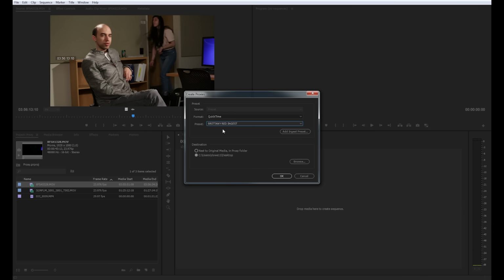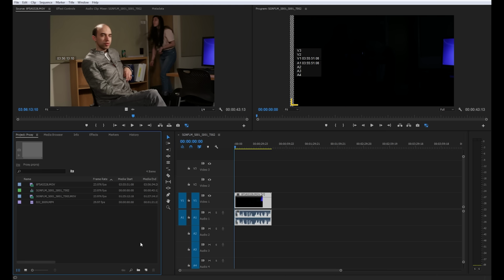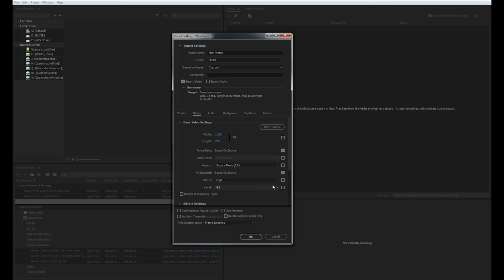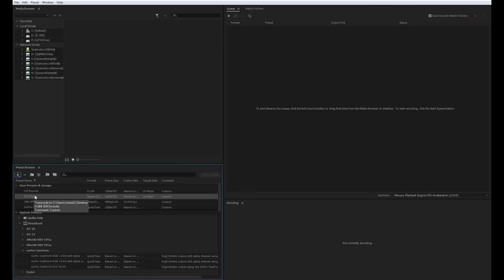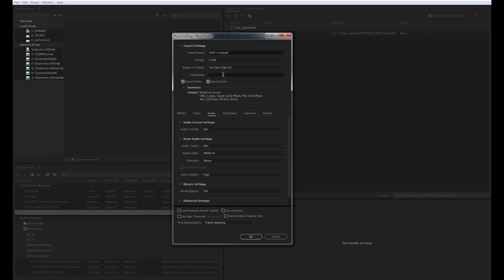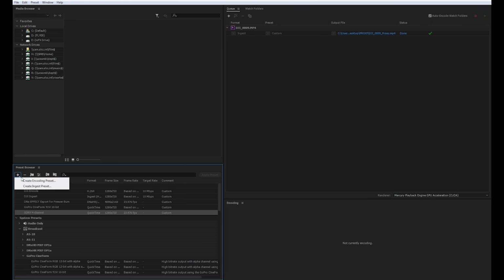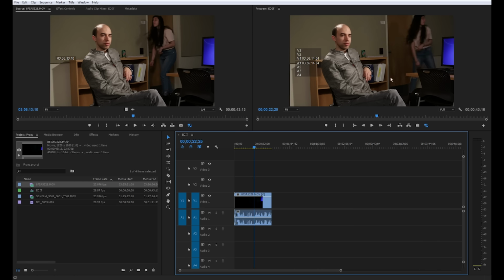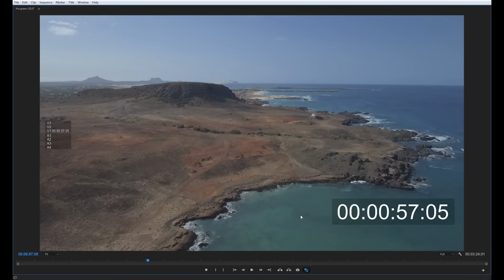YouTube Question: Advanced Proxy Workflow with Premiere Pro 2017